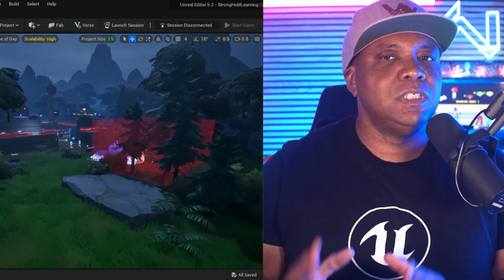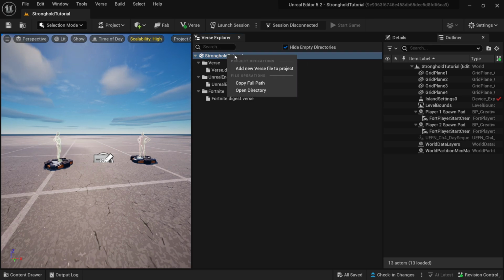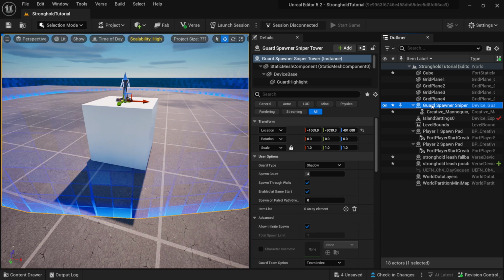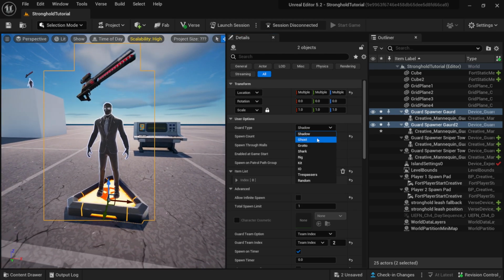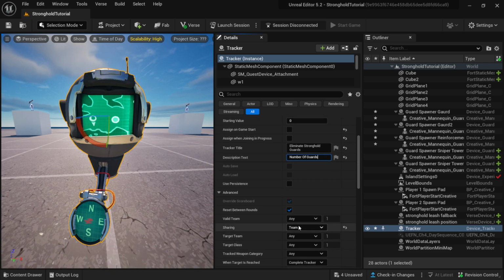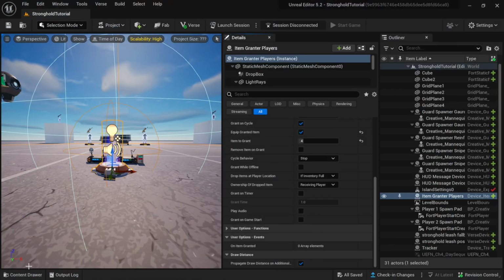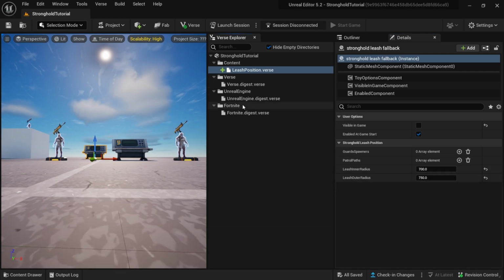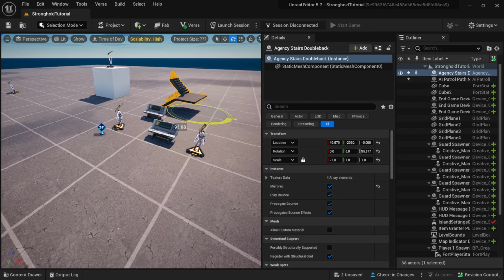Make a Stronghold Game Mode in Unreal Engine Fortnite UEFN | Easy & Fun!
In this video, I will show you how to make a stronghold game mode in Fortnite using UEFN. Stronghold is a game mode where players can choose their play style by either sneaking through or fighting their way through a stronghold. This stronghold is guarded by an AI that patrols designated areas. You can customize your stronghold however you want and play with your friends or solo. This is a fun and easy way to create your own game mode in Fortnite little coding or scripting. Watch the video to learn how to make a stronghold game mode in Fortnite and have fun!

0:00 What up what up
0:40 Island Settings
4:40 Leash Position
8:20 Enemy Snipers
13:40 Ground Guards
16:00 Reinforcements
17:40 Display Tracker
19:35 Hud Message Devices
21:00 Item Granter Device
23:35 Map Indicator
25:00 End Game Device
27:15 Bringing it all together
33:00 AI Control Path
35:00 Launch Game!!